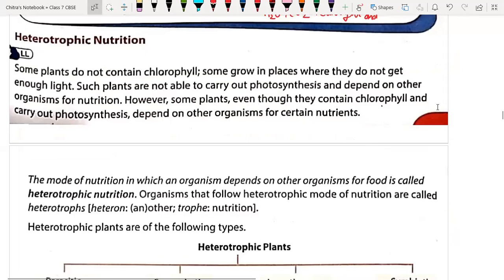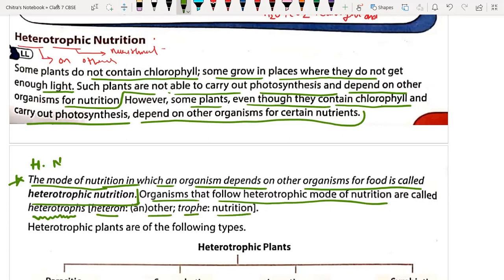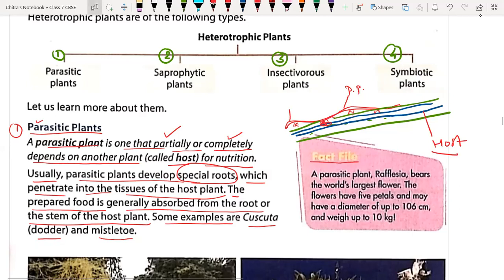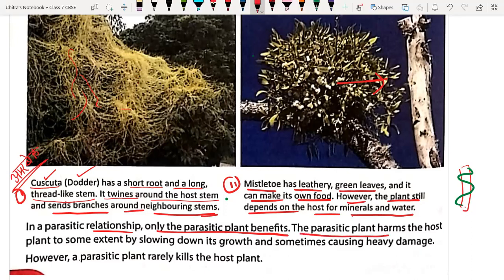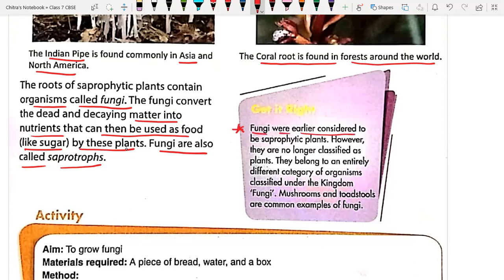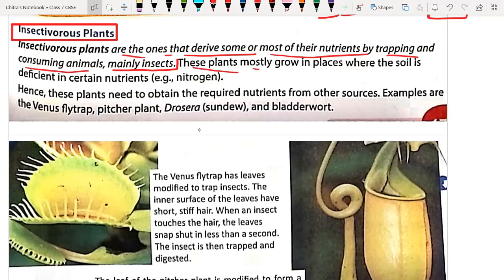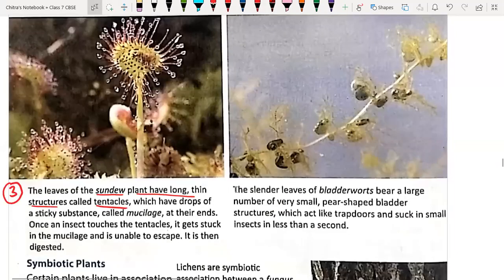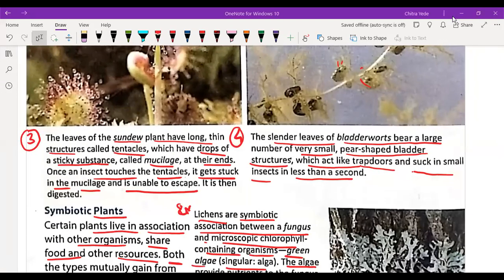CBSE Class 7, Science Chapter 1 : Nutrition in plants (Lecture 2)